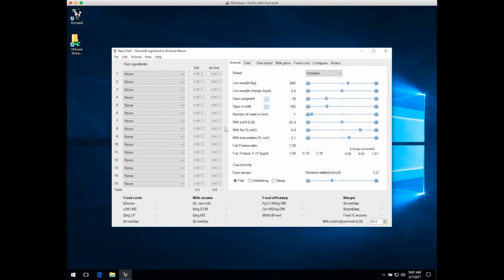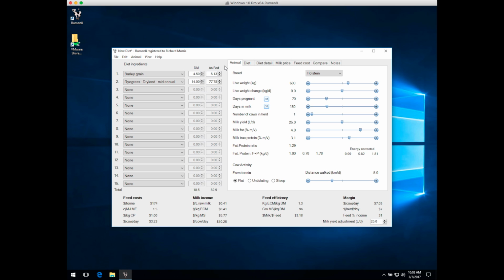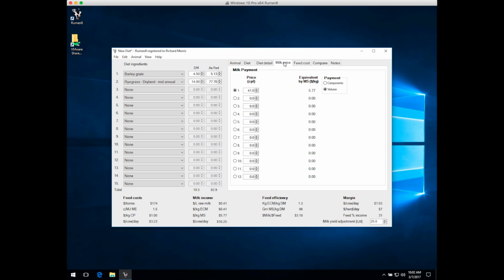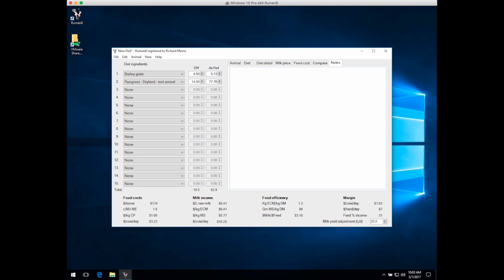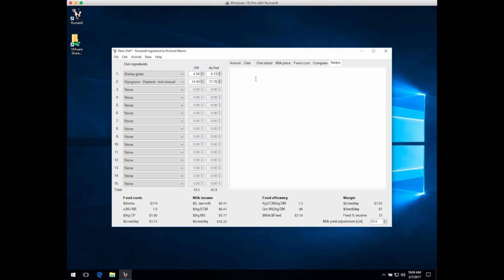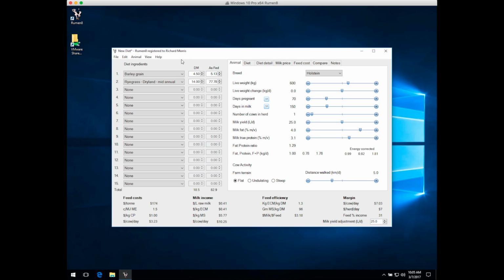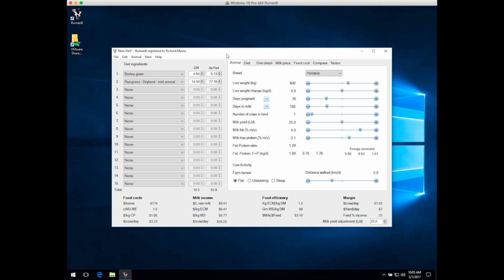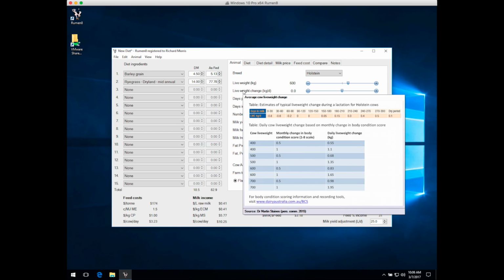Rumen8 2. An Introduction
An introduction to the Rumen8 window